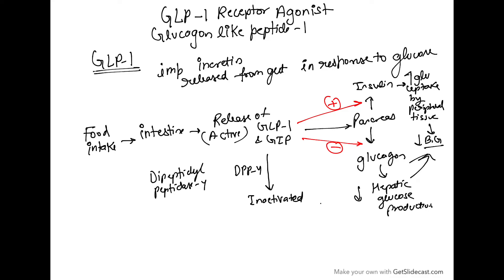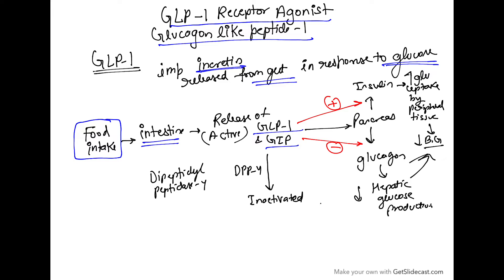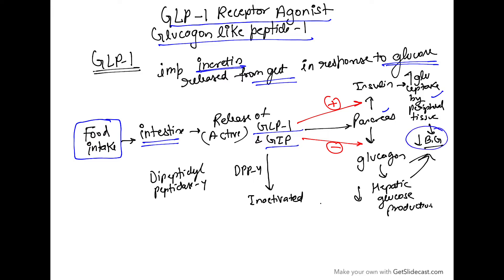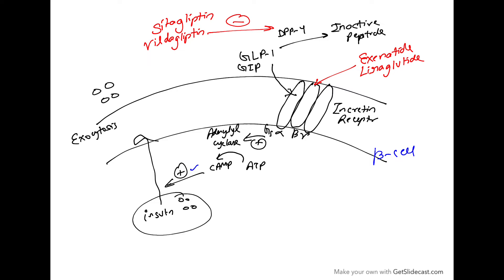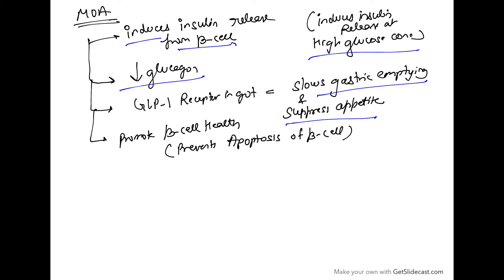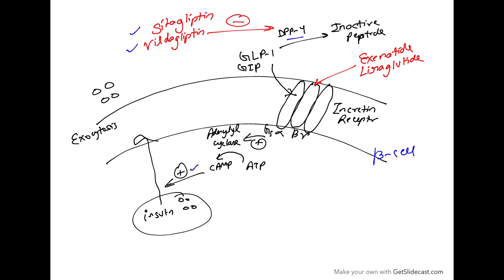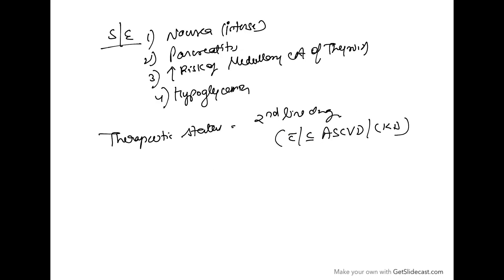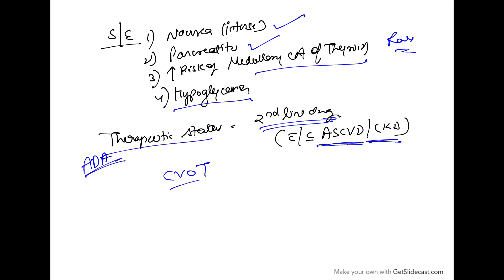GLP1RA glucagon like peptide 1 Receptor agonist pharmacology class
Anti diabetic drug

GLP1RA
Exenatide
Liraglutide
Mechanism of action
Therapeutic status
Adverse effect